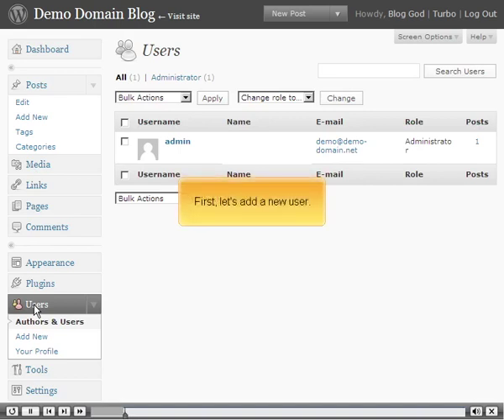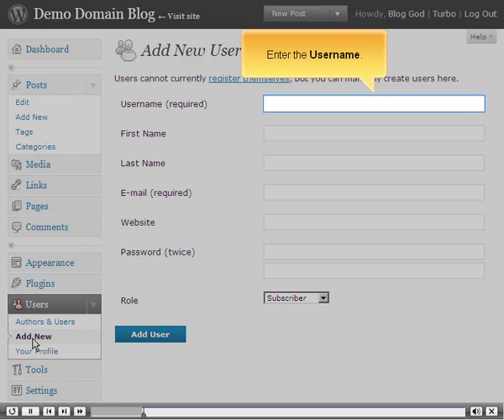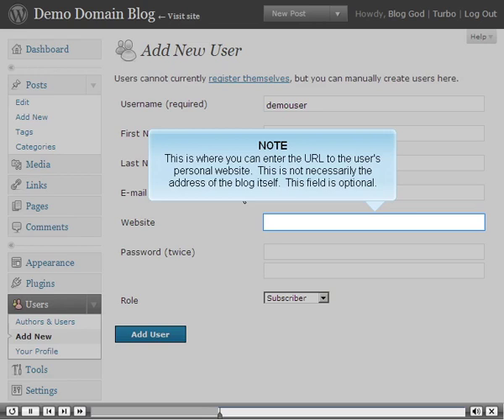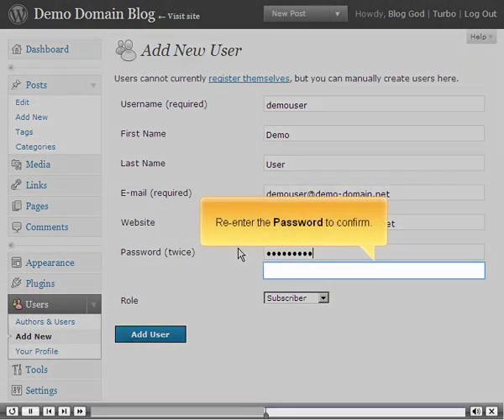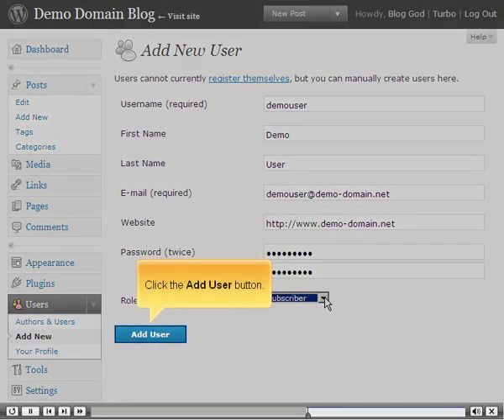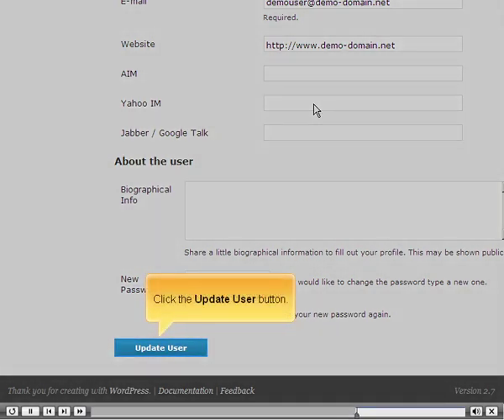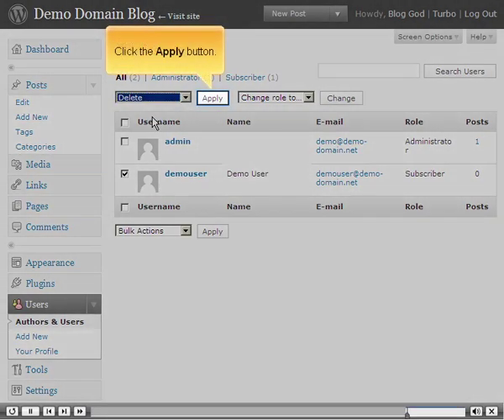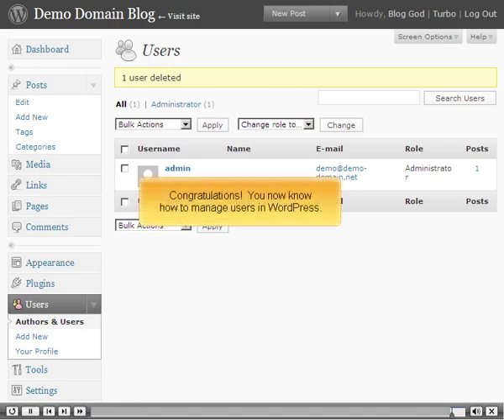Managing users in WordPress